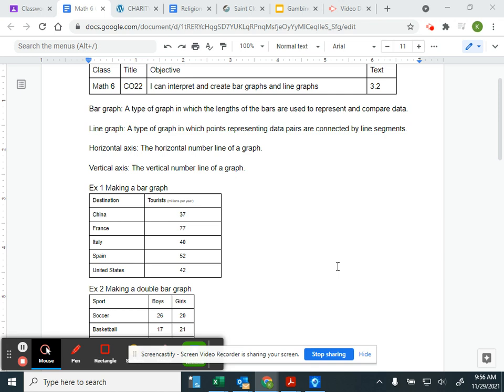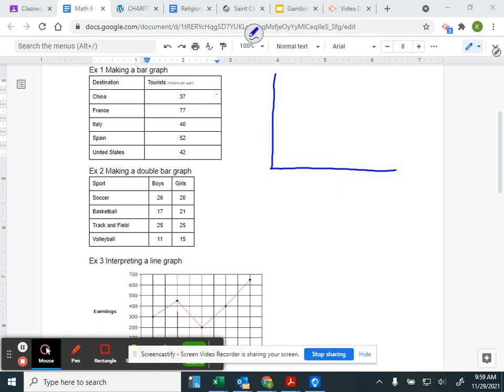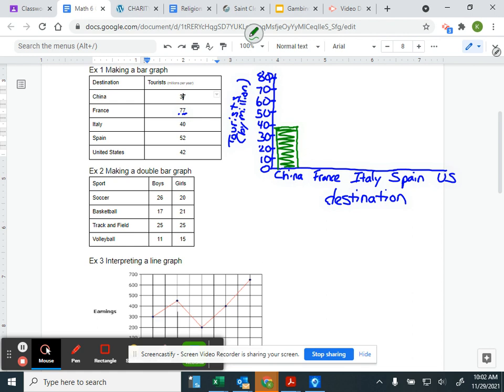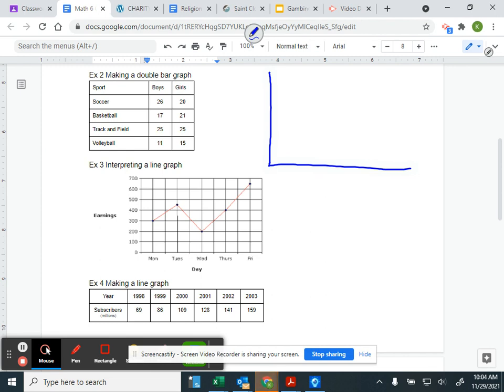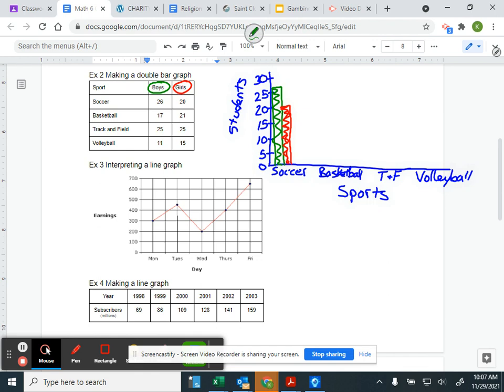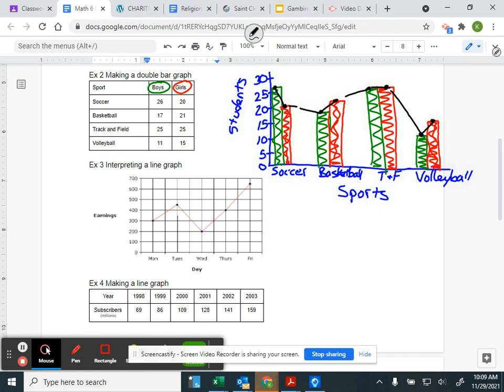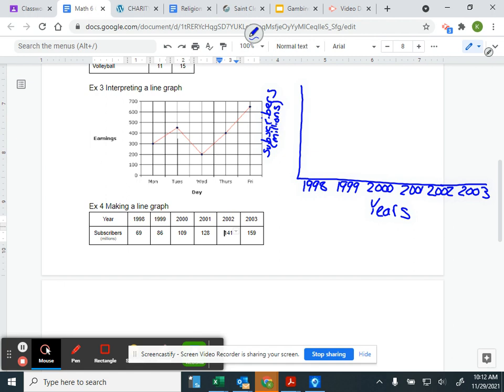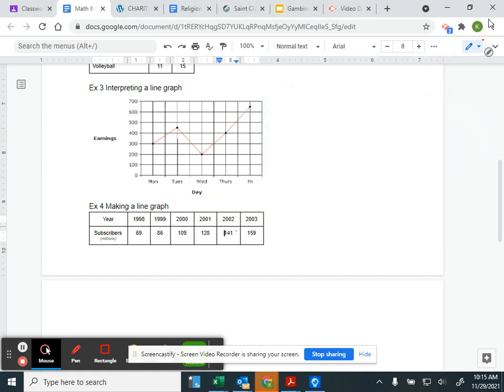11/29 Math 6 CO22